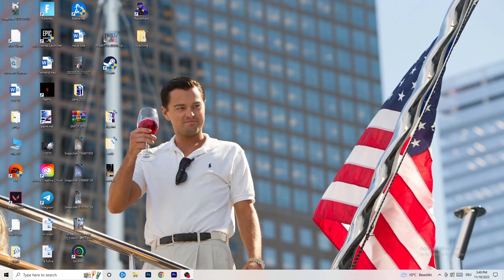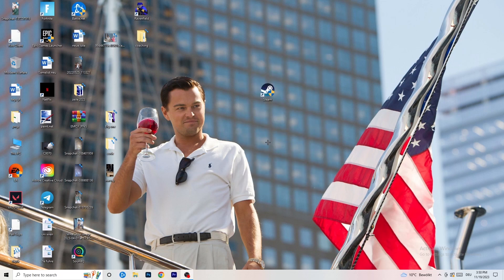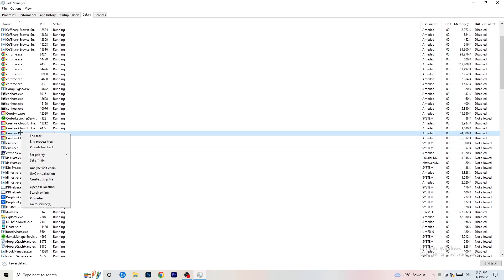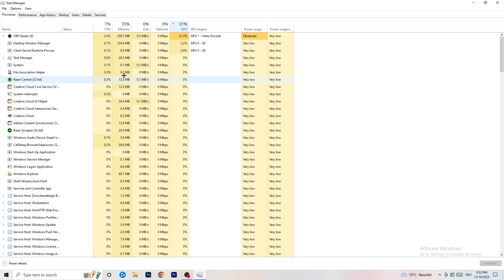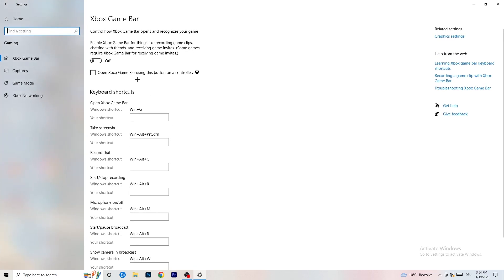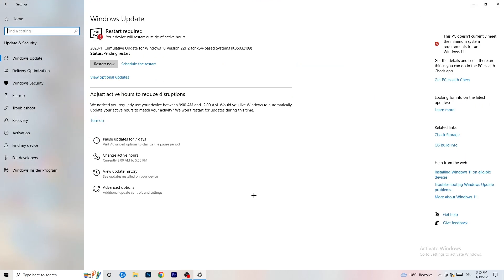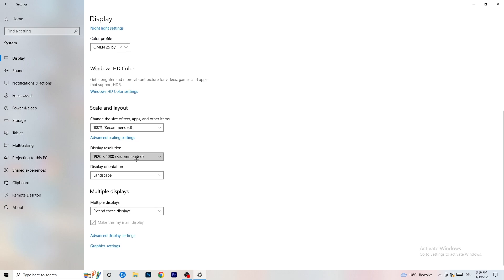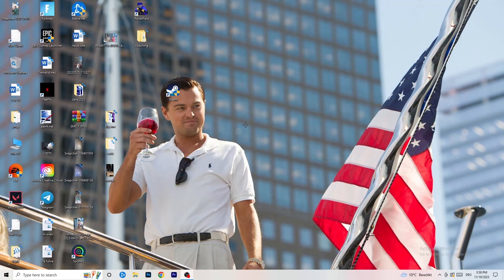Far Cry 5 - How to Fix Far Cry 5 Not Launching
How to fix Far Cry 5 not launching on pc,
How to fix Far Cry 5 not opening on pc,